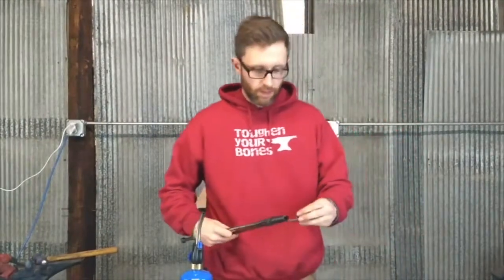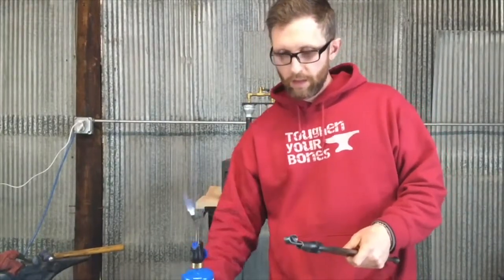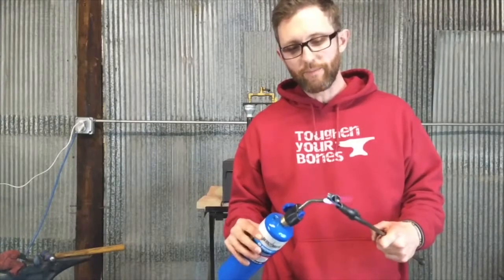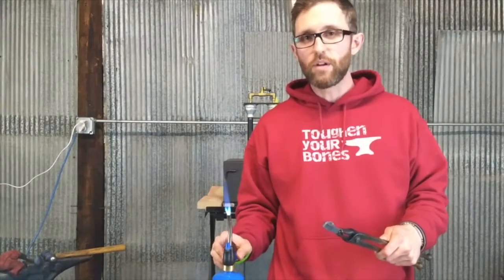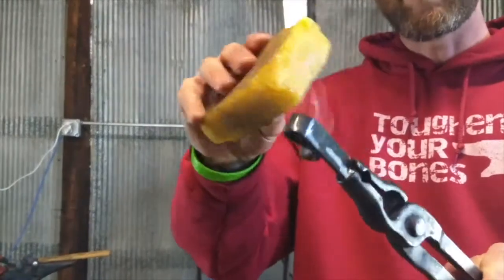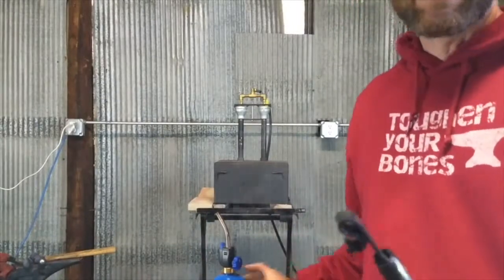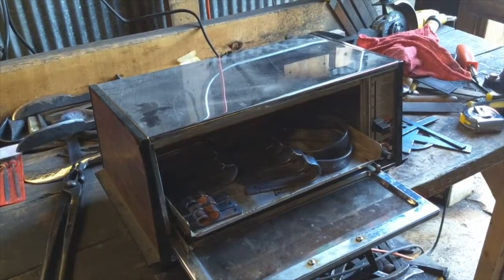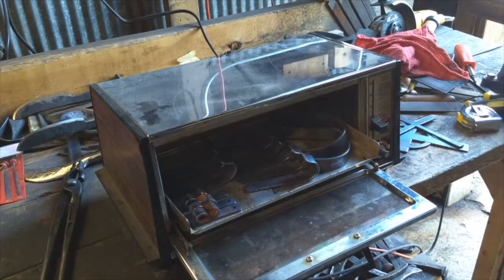Finishing Steel the Traditional Way (and other options)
How do you keep steel from rusting?

Paint seems like a good go-to, but what if you don't want to cover up all the signs of your hammerwork?

For hundreds if not thousands of years, artificers (metalsmiths) have been coating their metal with beeswax.

This is a practice that we still use today.

In this video, Terran talks about how to finish steel with beeswax the way he does with every piece of ironwork that leaves Brown County Forge.